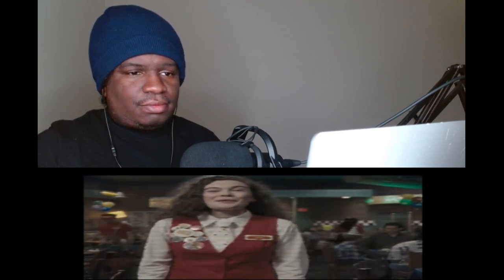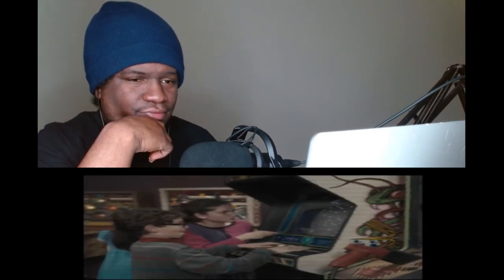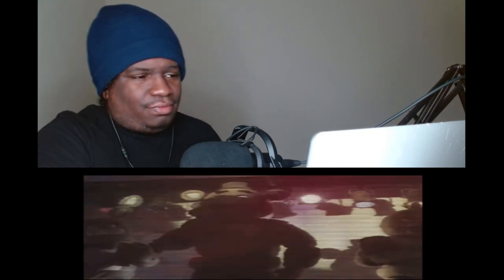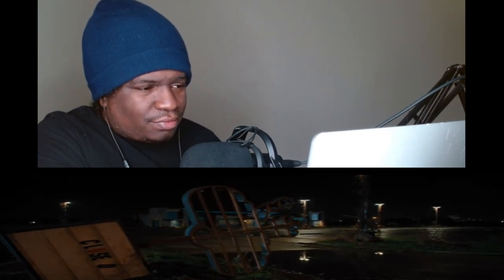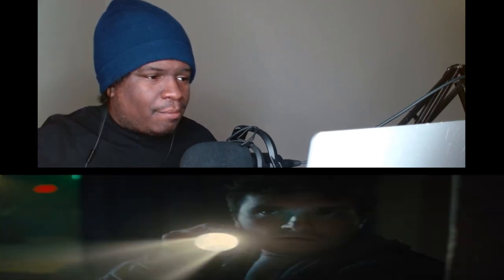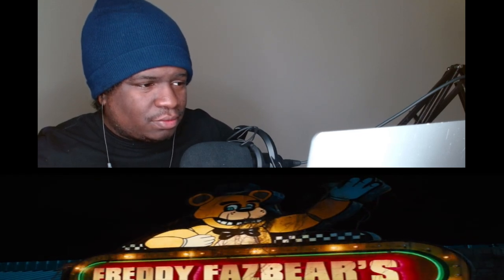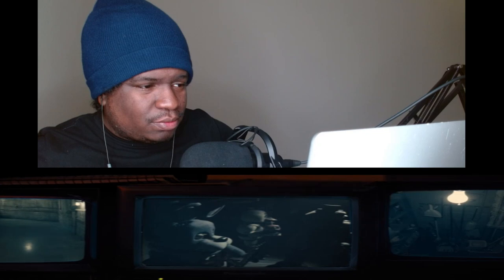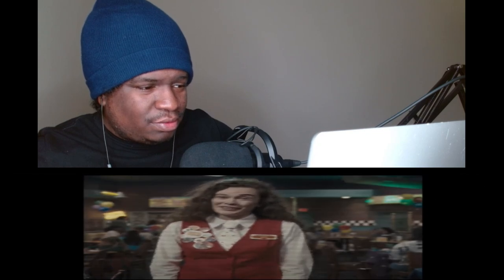Five Nights At Freddy's | Official Teaser REACTION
FIRST TIME WATCHING Five Nights At Freddy's | Official Teaser REACTION